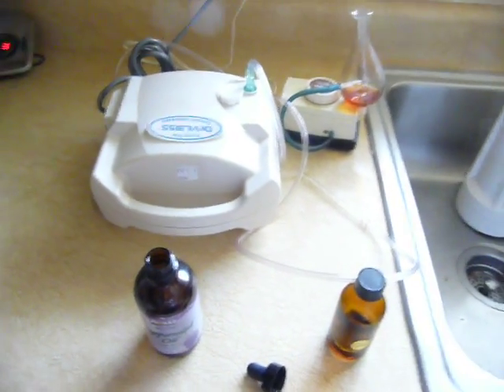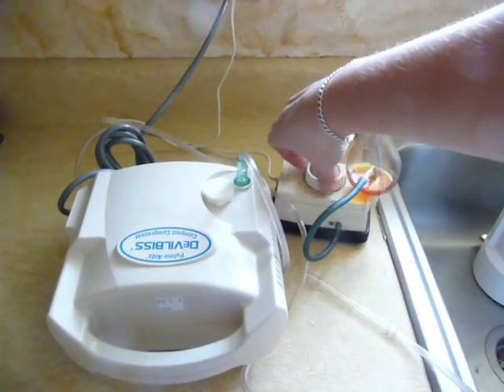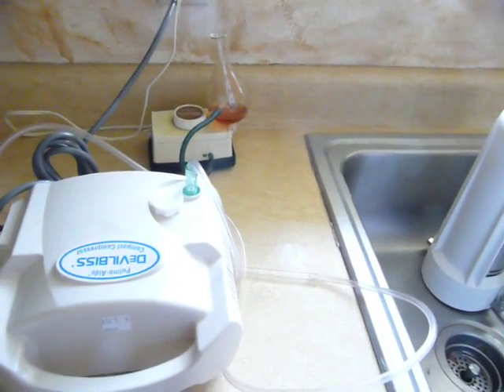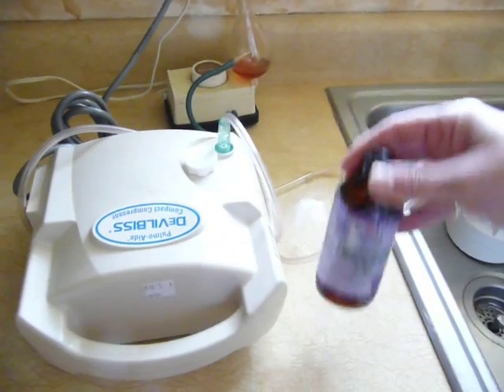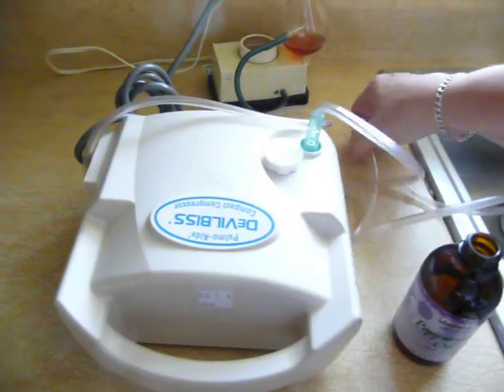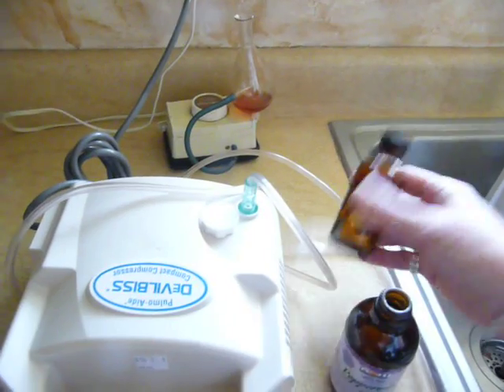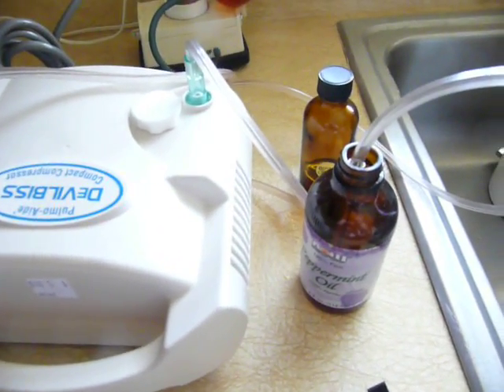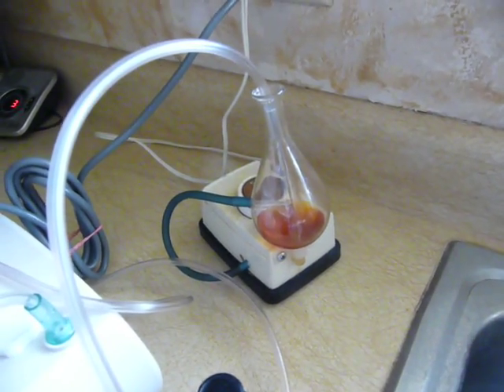Diffusing Esssential Oils Cheap and an Inexpensive Diffuser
I bought a glass diffuser and it broke. They are expensive so I pondered on a cheaper way to diffuse oils into my house without heating them as that destroys some of the benefits of the oil. I came up with using a nebulizer for asthma patients which makes the oils into small airborne droplets which diffuse into your home quickly. You can purchase the nebulizers used from second hand stores, classified ads or a medical equipment supply store. Even online, new ones are about $25. Check out my blog for more information. thesecretisgratitude.com This has helped my family from getting sick.